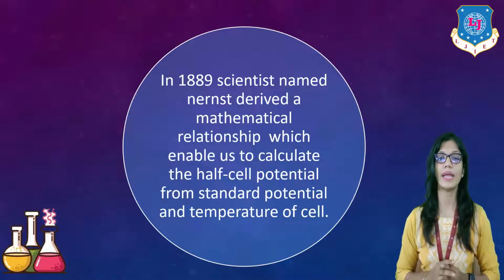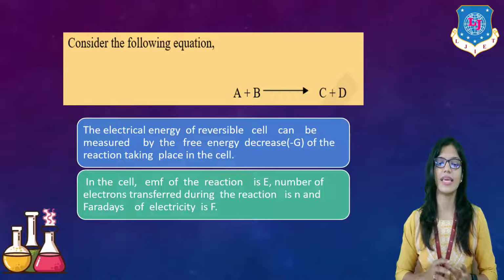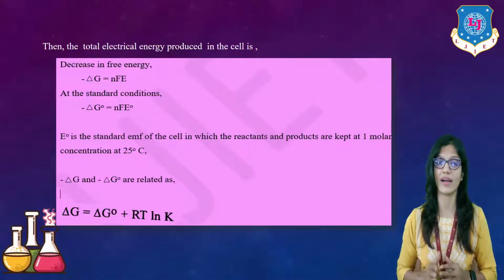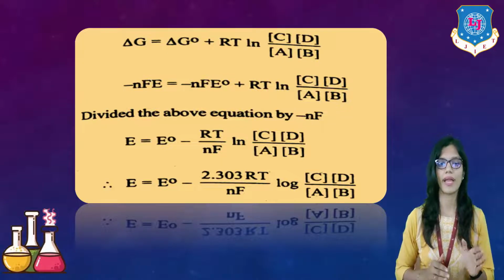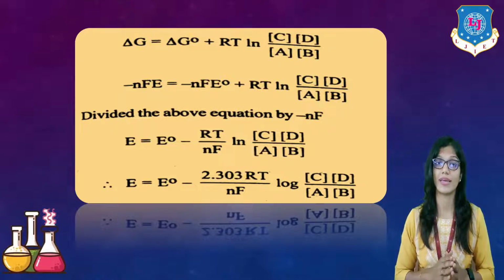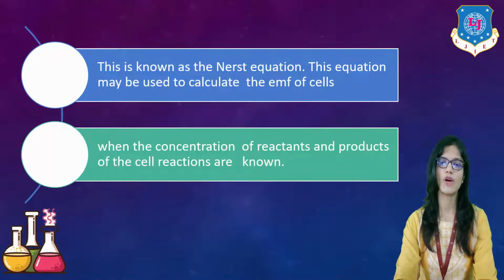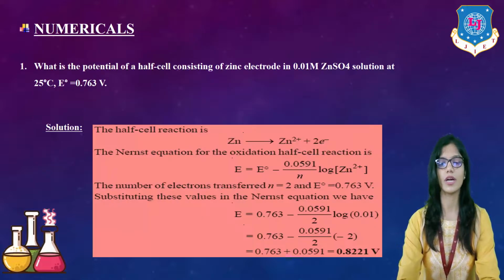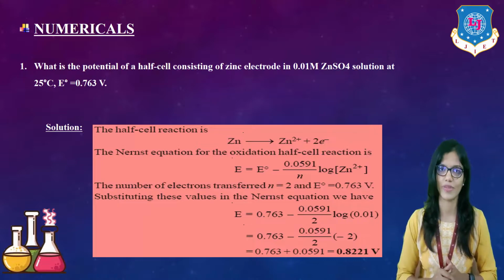Lec-23_Half reaction, Electrodepotential, Nernst’s equation|Chemistry I|First Year Engineering